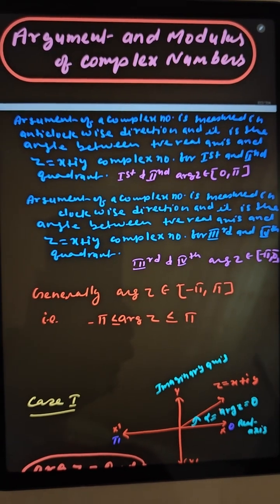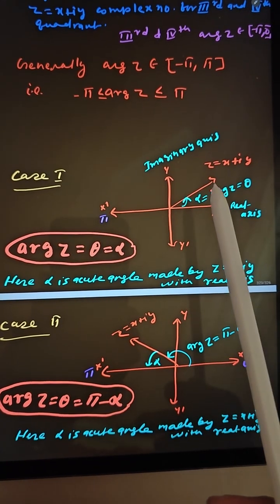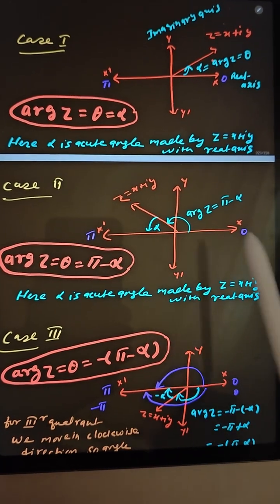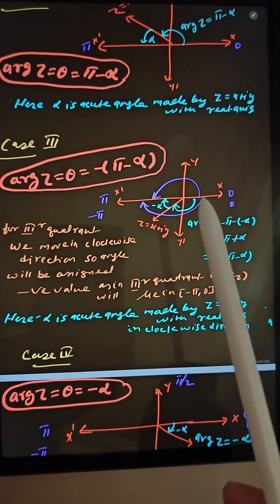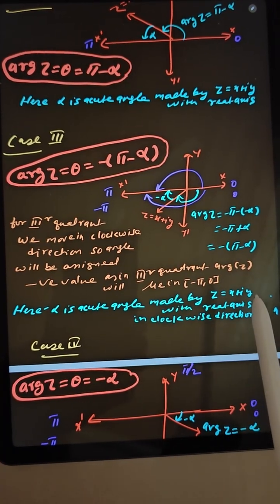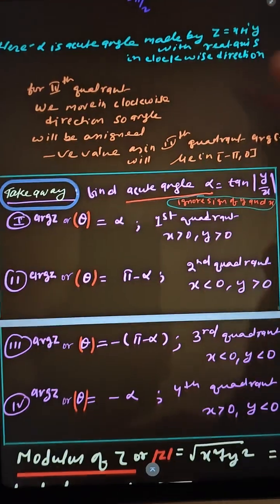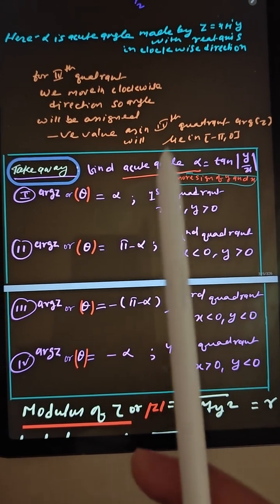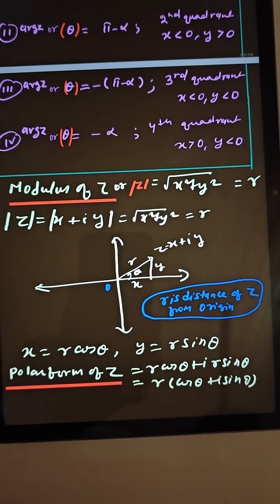Argument and modulus of complex numbers 11th Maths @easyonmaths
Argument and modulus of complex numbers 11th Maths @maths_nb